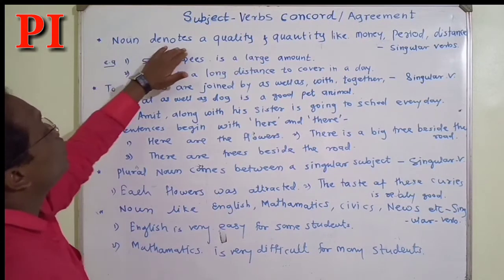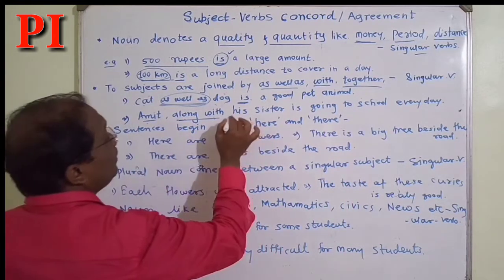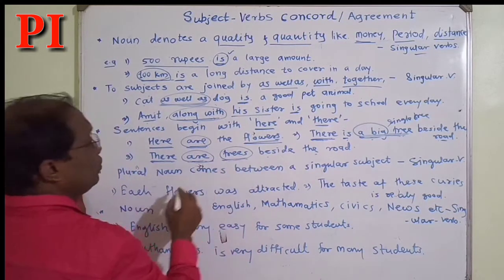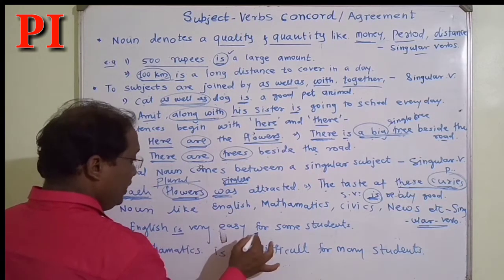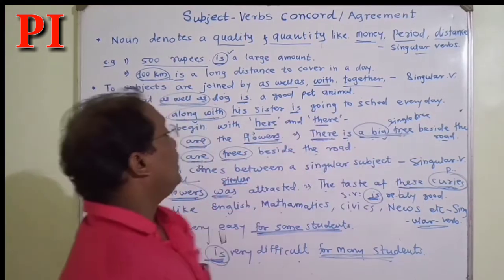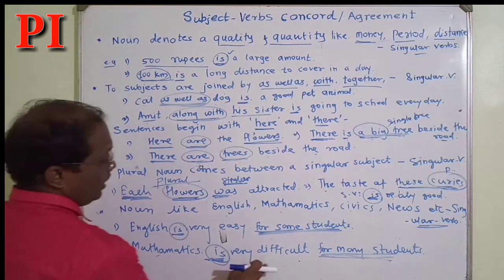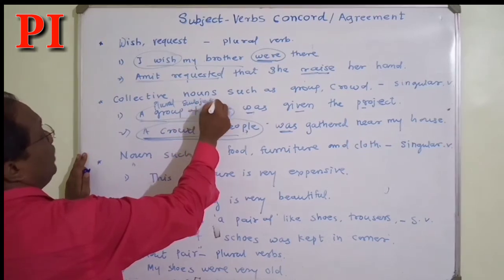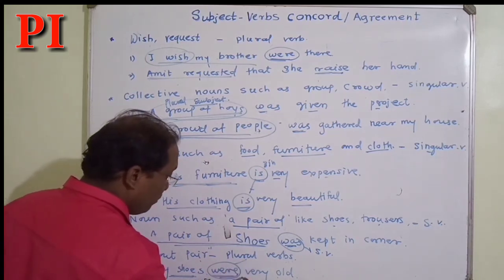Subject verb concord /agreement (Part-2)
# Prominent Institute
K. Appaso sir.
Singular subject -singular verb
Plural subject -plutal verb
Noun denotes quality and quantity -singular verb.
Two subjects joined with as well as use singular subject.
Links for other videos -htt ps://youtu. be/R8_GG8cGXUc.

htt ps://youtu.be/NshHOQkwq mo
htt ps://youtu. be /ny Ac-X3L9ww
htt ps://youtu. be/aXKPvsCSVc8
htt ps://youtu.be/tHzG4uquFtg
hey ps://youtu.be/pVgXzctT hF0
htt ps://youtu.be/z9G-yyF_fjQ